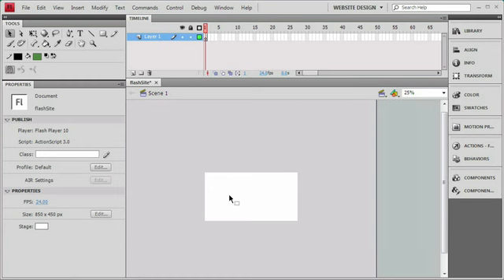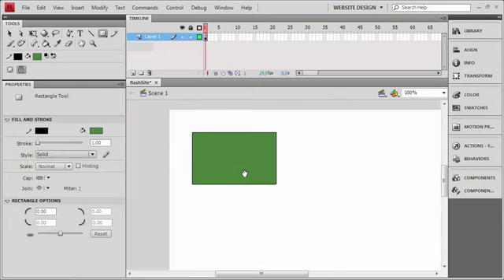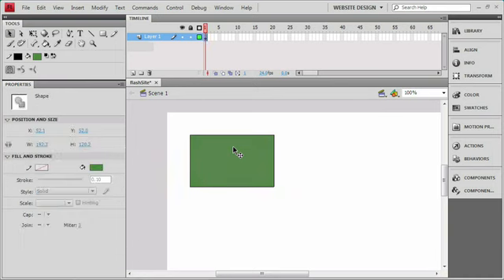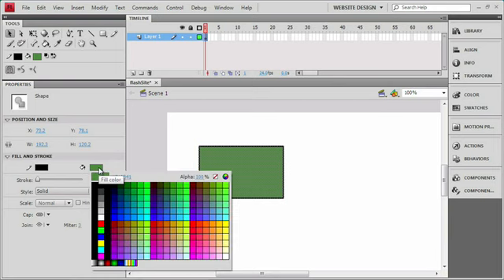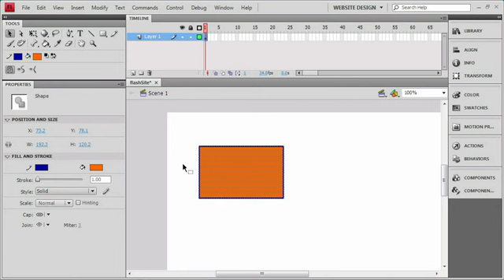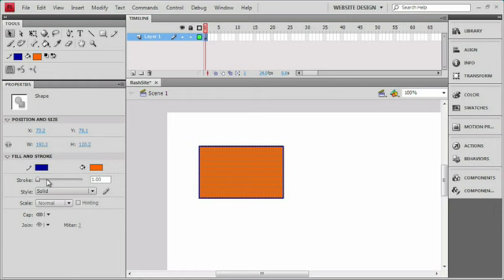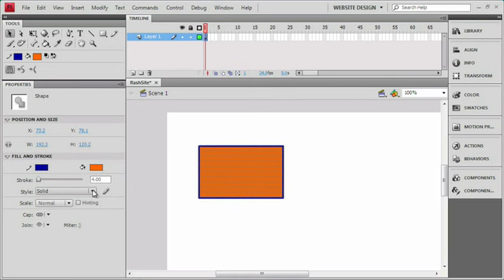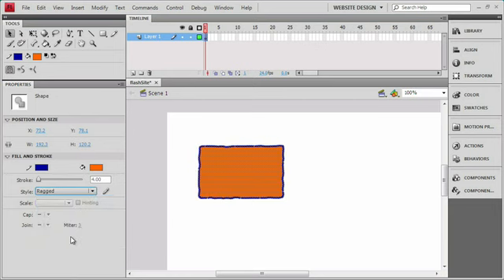Flash CS4 Tutorial Episode 3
Drawing & Selecting Simple Vector Shapes